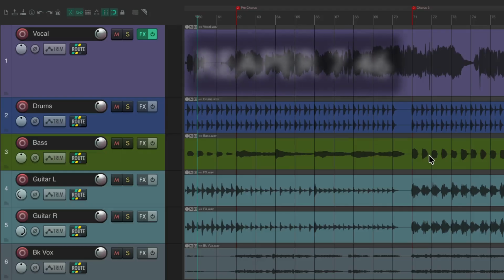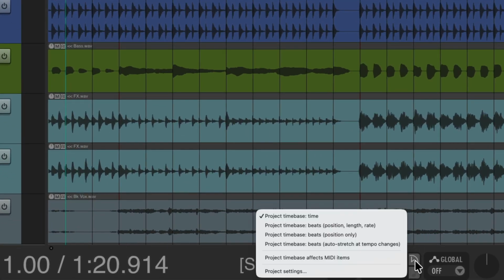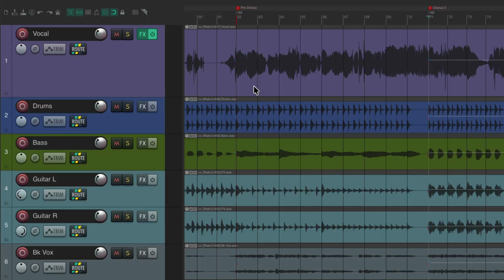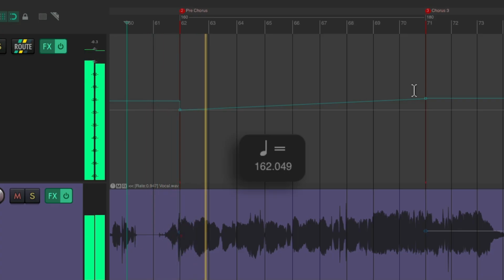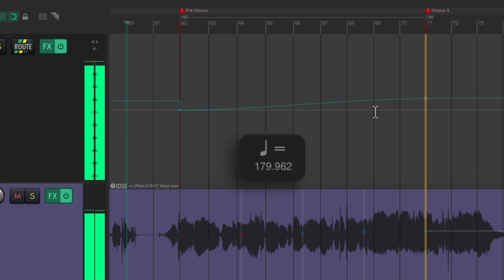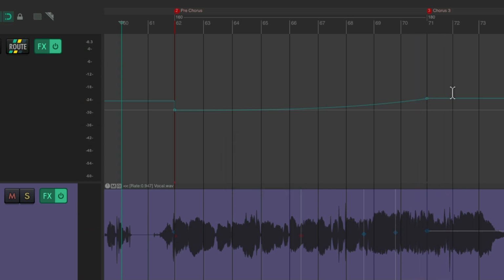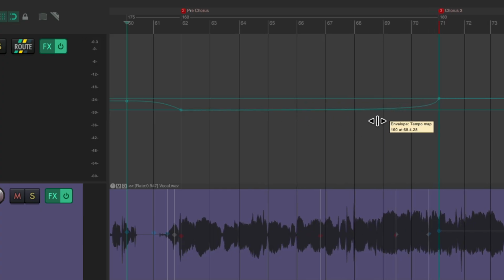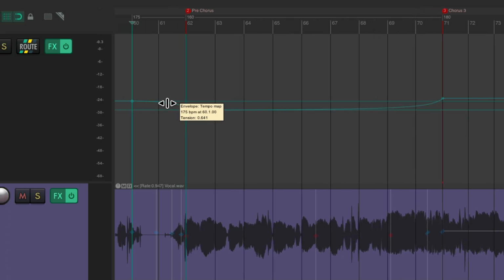Tempo Change Curves in REAPER